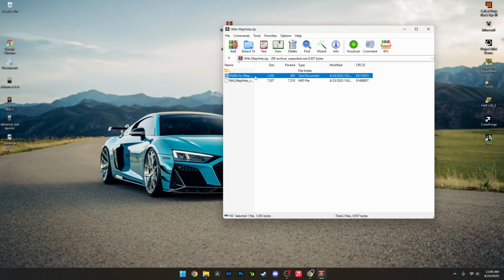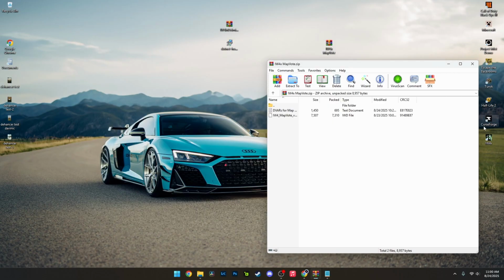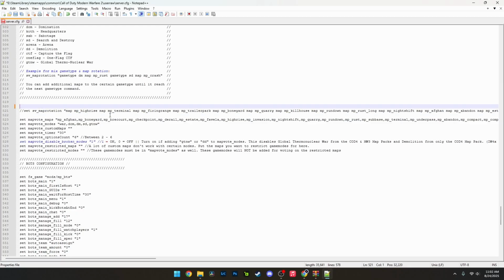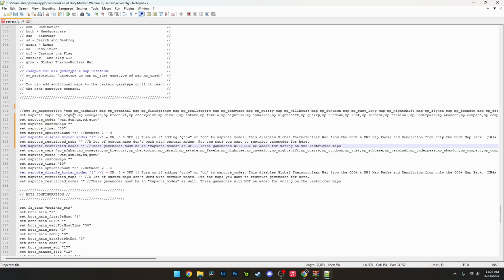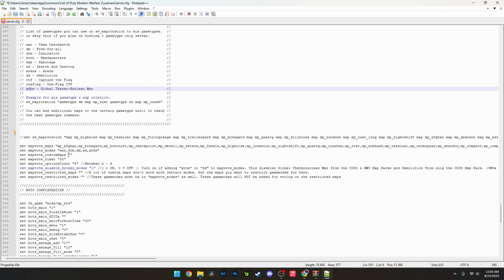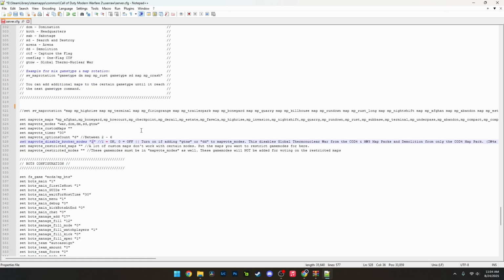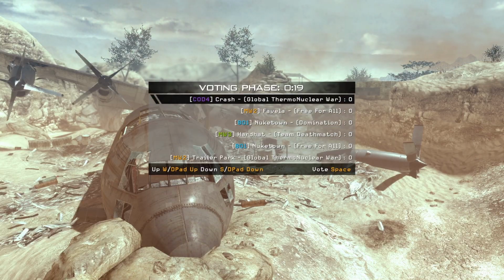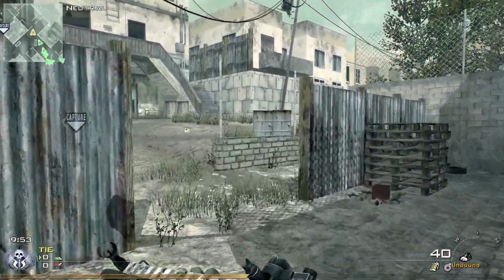Map Voting on Your IW4X Server in 2026 | Configuration and Full Setup Guide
Here is the third installment of the "How to Setup and IW4X Server" series. This time I am going over how to add map and gamemode voting to your IW4X server so that you and your players have the ability to vote on the next map and not wait for the standard rotation to happen.

If you have any issues please drop them in the comments below or tweet at me and I will help to the best of my ability. Downloads below.

If you found this video entertaining or even slightly enjoyed it consider leaving a like rating and dropping a comment to let me know what you think! It really helps me out and pushes me to continue to make better content.

Need some cool Gamer drink? Cool energy drink stuff but tired of paying for Gfuel?

You can check out all the gear and my entire set up under my Amazon affiliate page! and you’ll be able to shop the top of the line gaming gear and cool stuff.